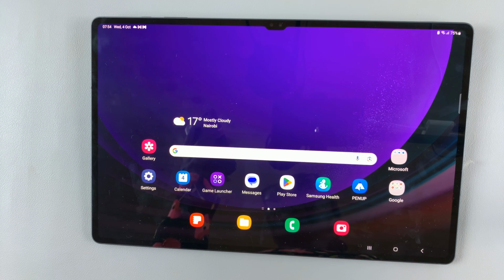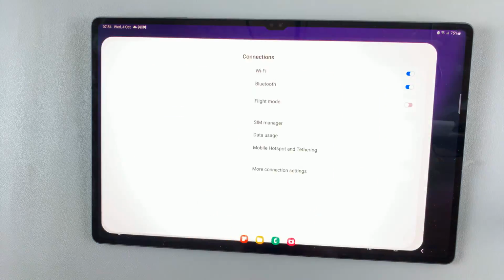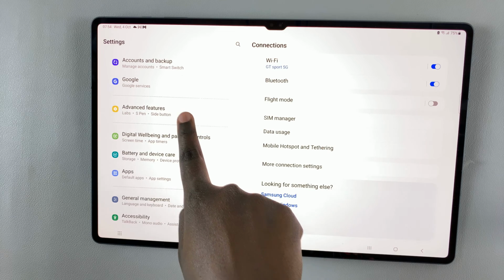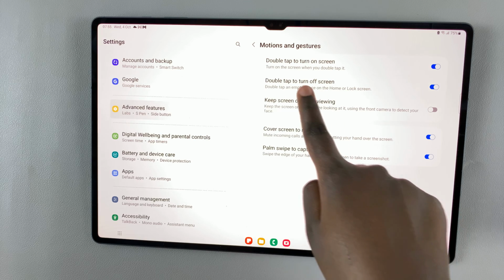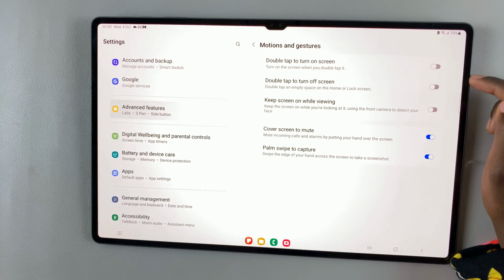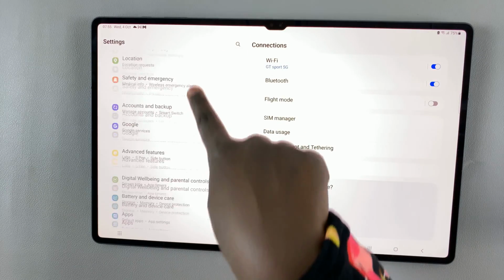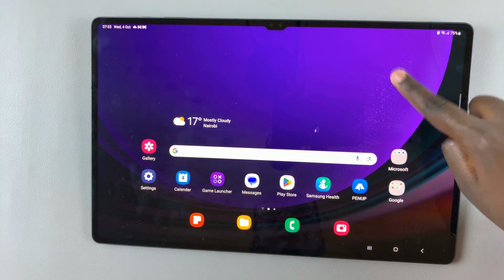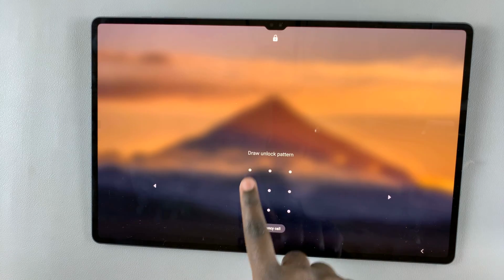How To Enable /Disable Double Tap To Turn Screen ON /OFF On Samsung Galaxy Tab S9 / S9 Ultra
Learn how to enable or disable double tap to turn the screen ON and OFF on the Samsung Galaxy Tab S9 and S9 Ultra.

The Samsung Galaxy Tab S9 and S9 Ultra are impressive Android tablets known for their high-end features and performance. One of the convenient features that these tablets offer is the ability to double-tap the screen to either turn it on or off.

This feature is handy for quickly waking up the device or putting it to sleep without having to use the power button. If you're wondering how to enable or disable double tap to turn the screen ON and OFF on your Galaxy Tab S9 or S9 Ultra, this tutorial video will walk you through the steps.

How To Enable Double Tap To Turn ON Screen On Samsung Tab S9
Open Settings
Select Advanced Features
Tap Motions & Gestures
Find the Double Tap To Turn On Screen
Toggle the switch to the ON position

How To Enable Double Tap To Turn OFF Screen On Samsung Tab S9
Open Settings
Select Advanced Features
Tap Motions & Gestures
Find the Double Tap To Turn OFF Screen
Toggle the switch to the OFF position

How To Disable Double Tap To Turn ON/OFF Screen On Samsung Tab S9
Open Settings
Select Advanced Features
Tap Motions & Gestures
Do the same with the Double Tap To Turn OFF screen

Samsung Galaxy Z Flip 5:

Samsung Galaxy Watch 6/ 6 Classic: (Customize Your Order):

Google Pixel 8 Pro:

Cell Phone Tripod Adapter